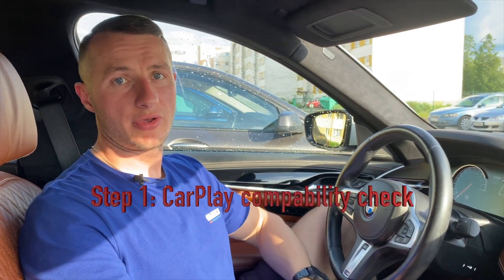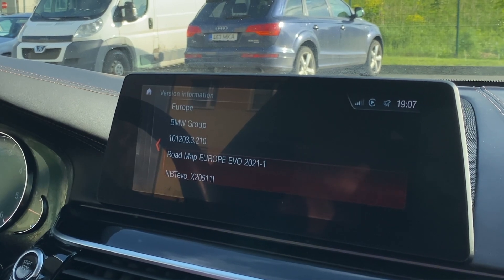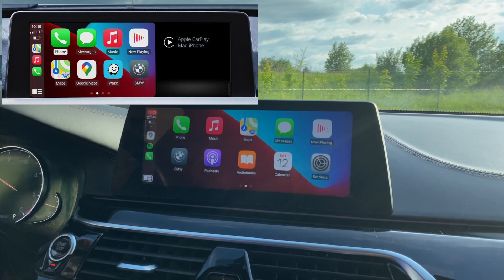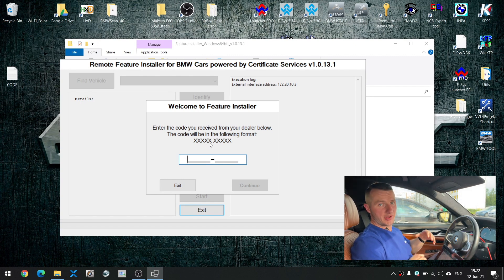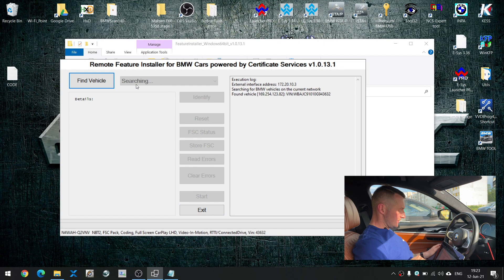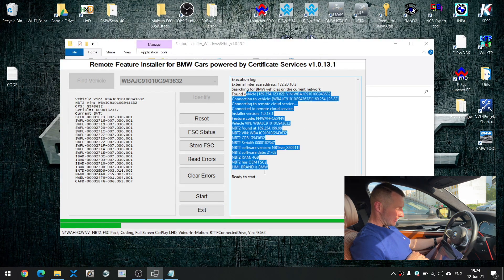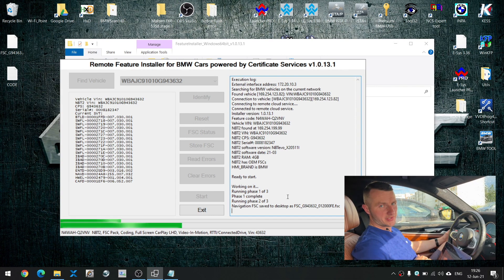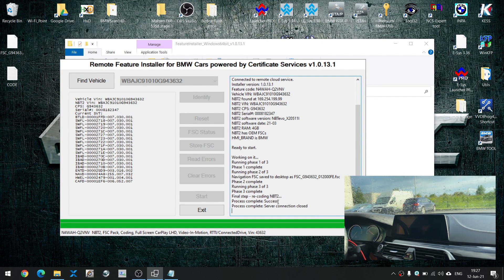New Fast, Cheap and Easy BMW CarPlay DIY activation method!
In this video I'm showing how to activate BMW CarPlay by yourself in a very easy way!

Timecode:
00:00 - Intro
00:41 - CarPlay compability check
02:08 - CarPlay activation process
08:30 - Connecting via CarPlay to the BMW
10:19 - Toubleshooting